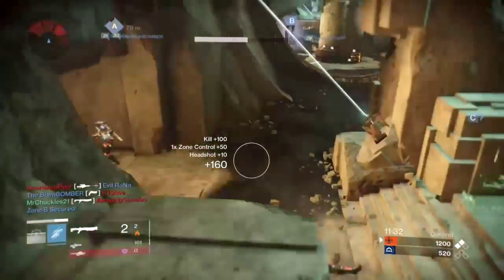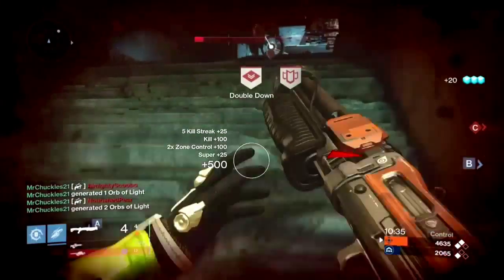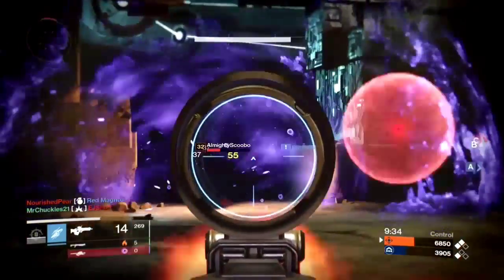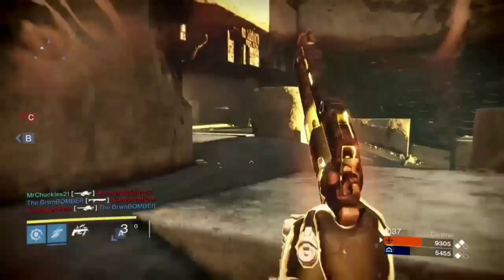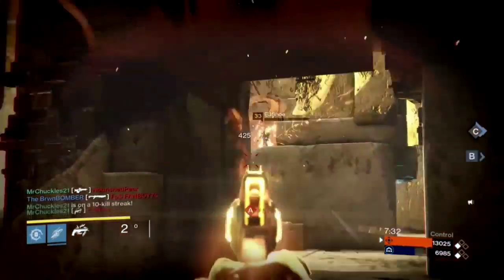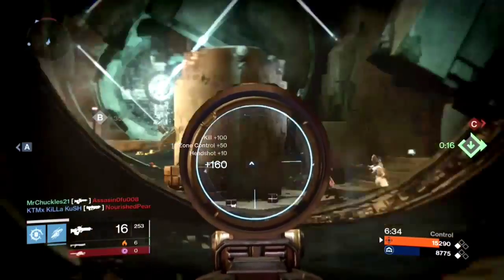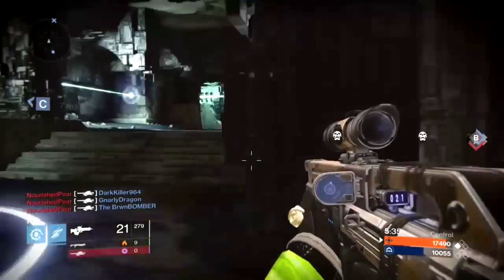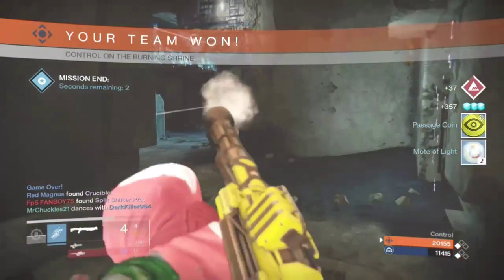Objective Control, Team Play, Burning Shrine, Control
In this video I talk about how you need to function as a team. You need to work together to capture objectives. This could mean 3 people secure objectives and 3 people defend them while they secure. the objective.

Lets talk about zones specifically. You can't just run to a zone and capture it. There's a few steps you need to take in order to secure an objective.
Step 1: Figure out what objective you want
Step 2: Analyze what all possible threat locations are
Step 3: Eliminate the threats
Step 4: Secure objective
Step 5 Defend the objective (specifically zones)

Once you have the two zones that you want you should never be pushing. Why push into the enemies territory and into the enemies zone if you already have the two zones that you want?! You're giving up your power position. If you have 2 of 3 zones then the enemy team will come to you.

I talk about the new objective mode coming in the taken king. Kills in that mode won't give you points however you will still need to kill to secure objectives. The goal should always be defend objectives. If you rush into their territory as a team after you secure an objective then you just wasted all that time capturing the zone.

You need to play smart. There's a time to play offensively and there's a time to play defensively. Find the objectives that offer you the best angles and use those to help grow your lead.

I hope you found some of these tips helpful!